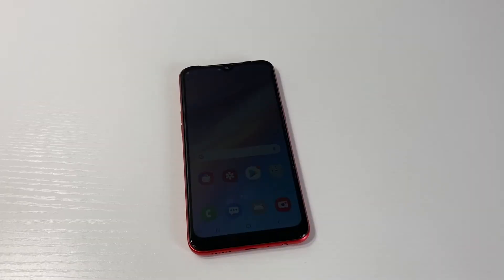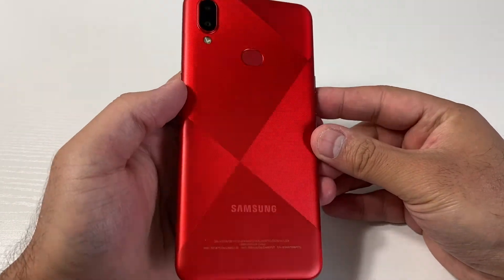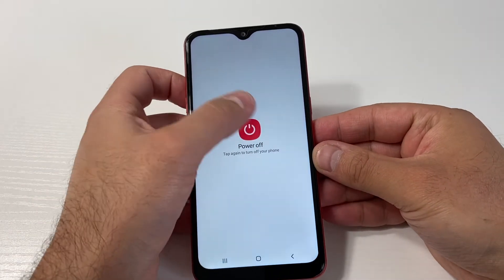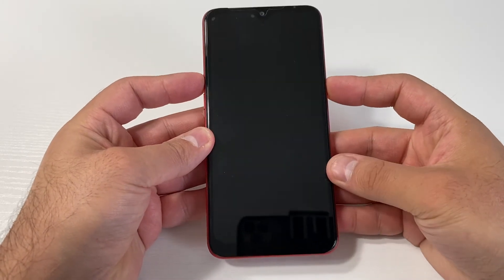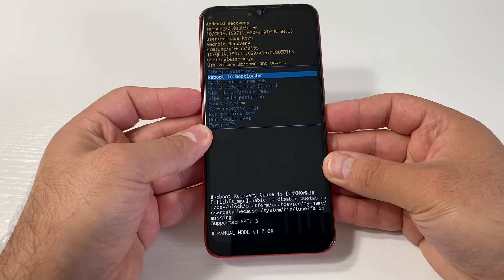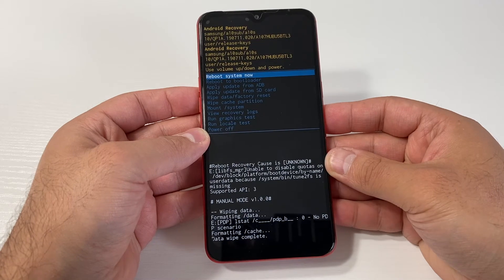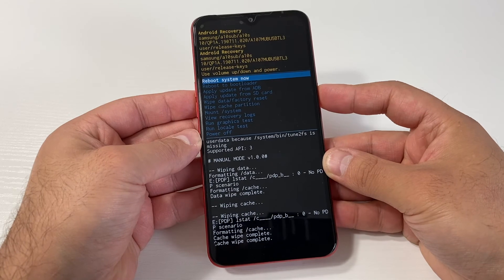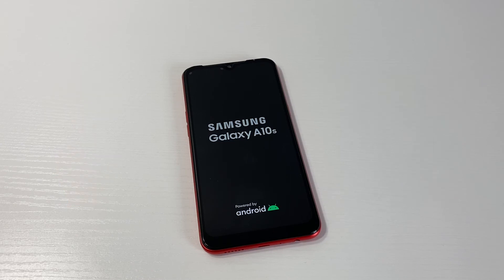How to Factory Reset Samsung Galaxy A10S | Hard Reset Samsung Galaxy A10S | NexTutorial